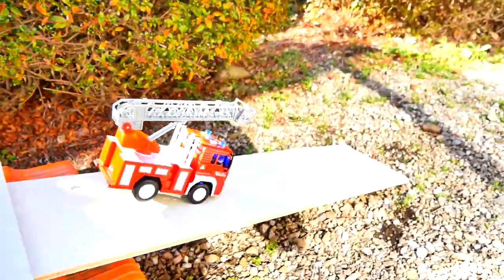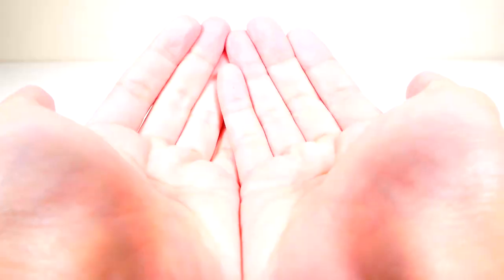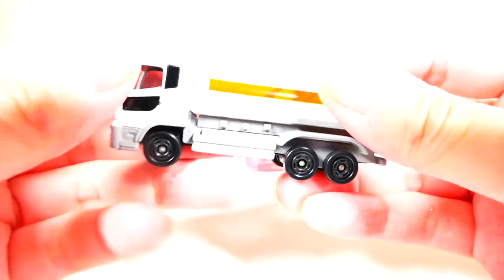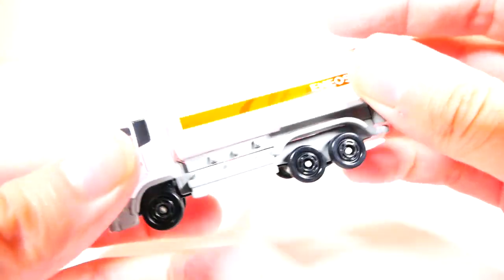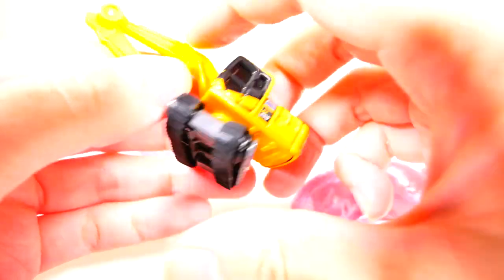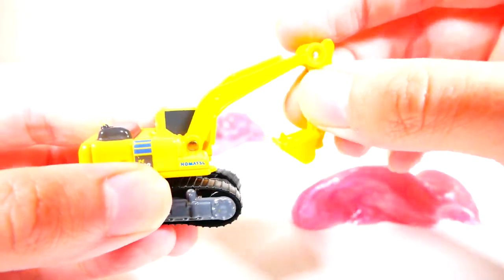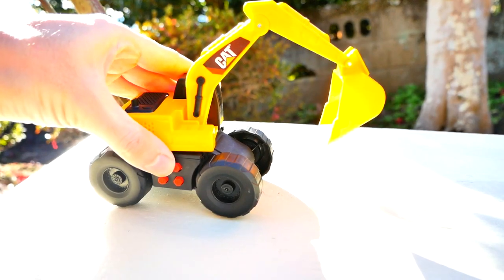はたらく車をぷよぷよボールから探し出そう！ Search for Vehicles in the Orbeez Pool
☆そるちゃんねるのプレイリスト☆